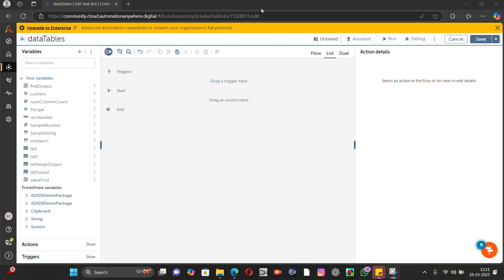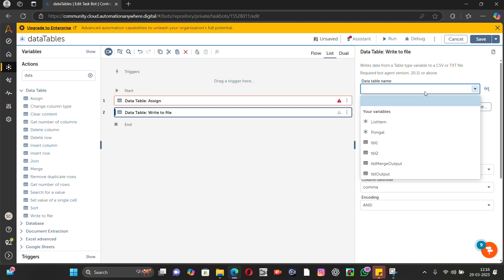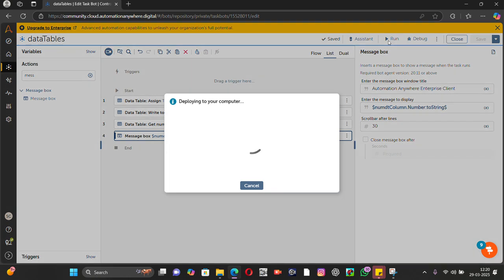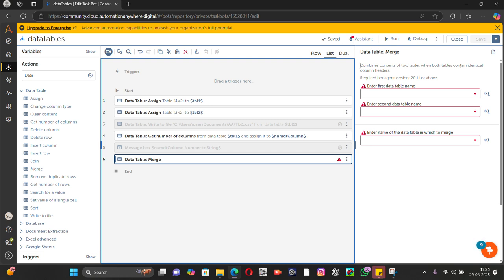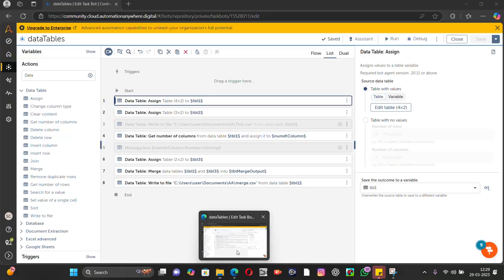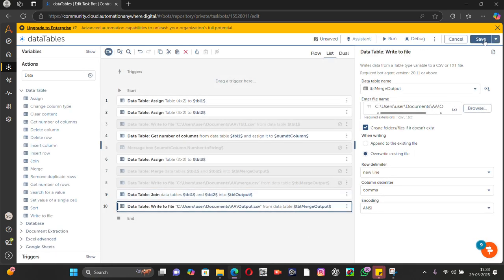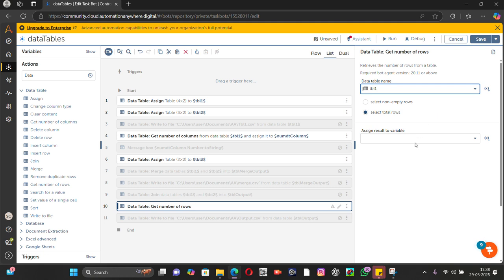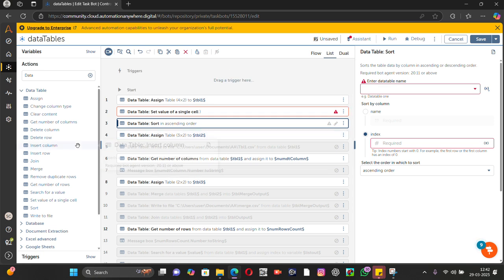Data table package👍 Complete video- Easy to understand